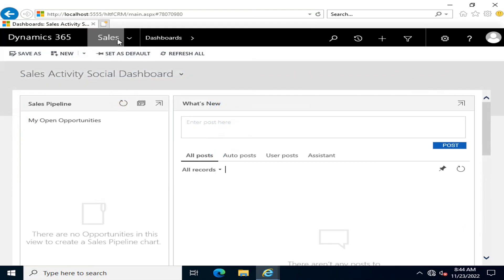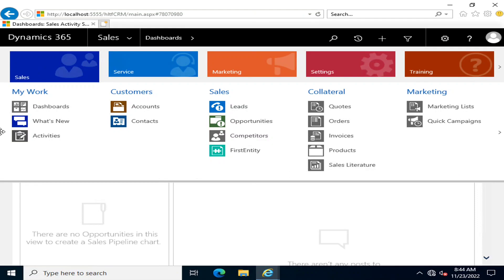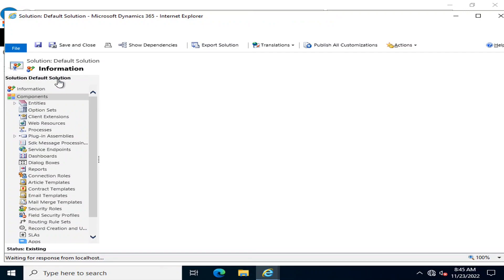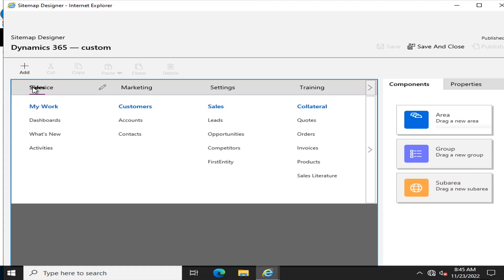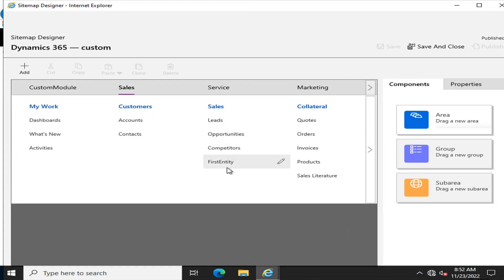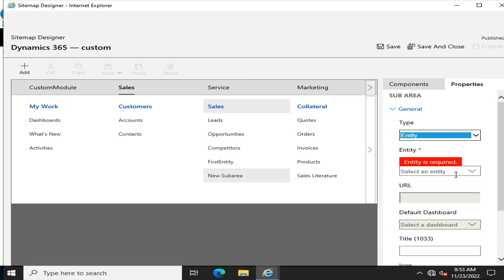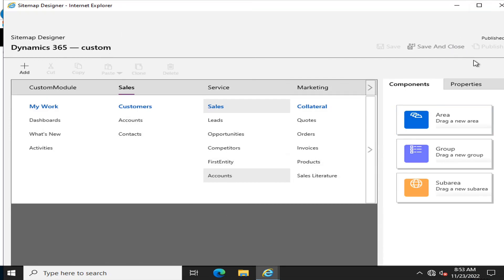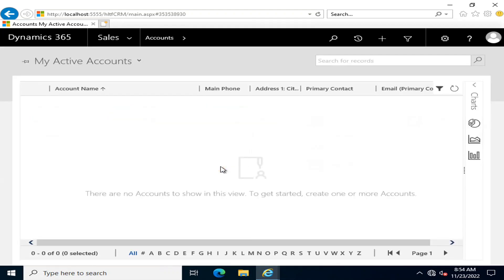Edit sitemap in Dynamics CRM | mscrm sitemap | customize dynamics 365 sitemap | CRM sitemap editor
dynamics 365 | mscrm sitemap | sitemap editor | dynamics 365 modules | dynamics 365 sitemaps customization

dynamics crm
dynamics crm 2013
dynamics crm 2016
ms crm
dynamics crm 2015
dynamics 365 crm
microsoft crm
microsoft dynamics 365 crm
microsoft dynamics 365
ms crm 2016
sitemap editor in dynamics crm
customize dynamics 365 crm sitemap
ms crm 2015
ms dynamics
microsoft dynamics (business operation)
dynamics 365 sitemap

video link for installation guide for Microsoft dynamics 365 onpremise